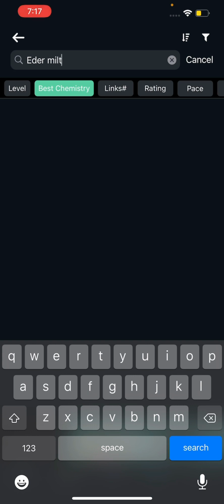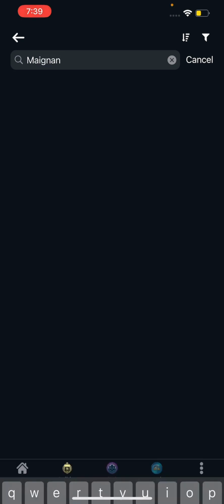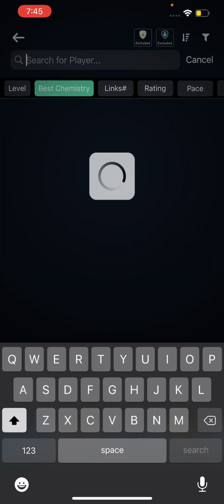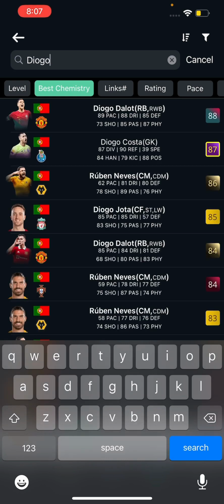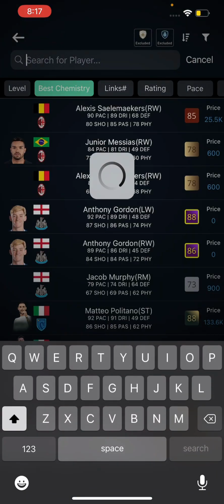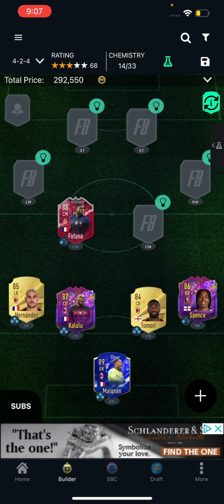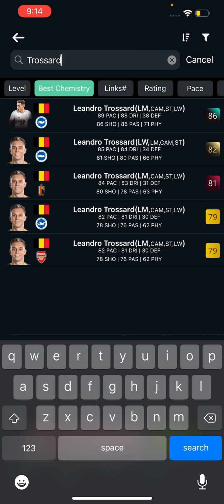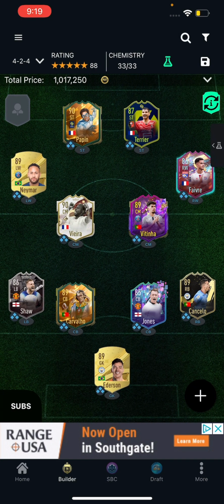Click on this video if you can’t find any players to use with a budget